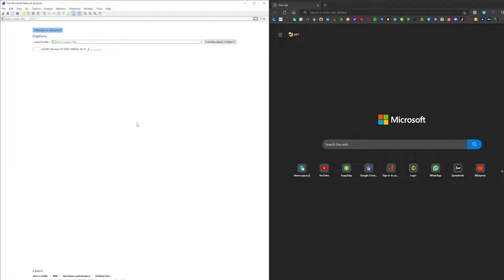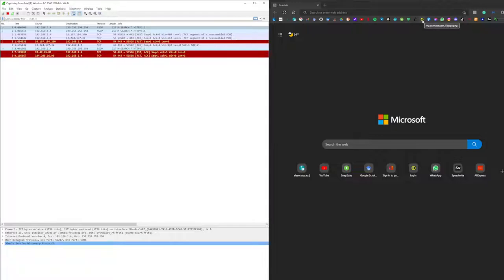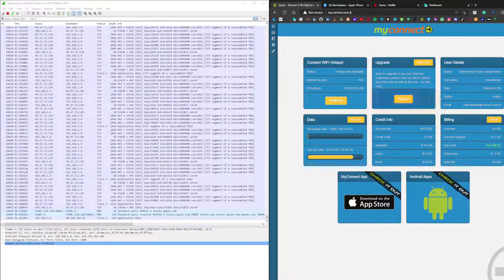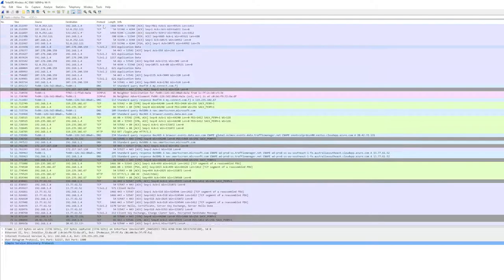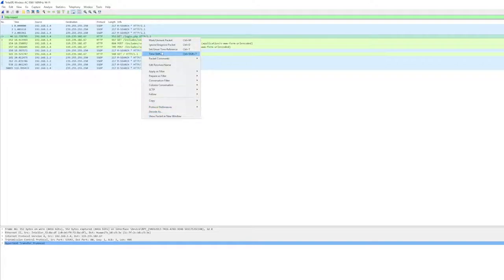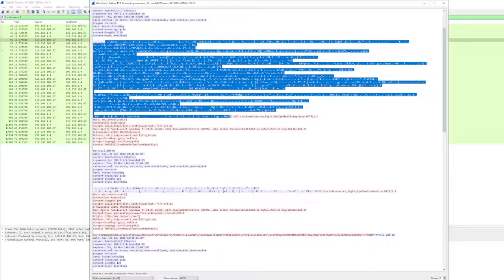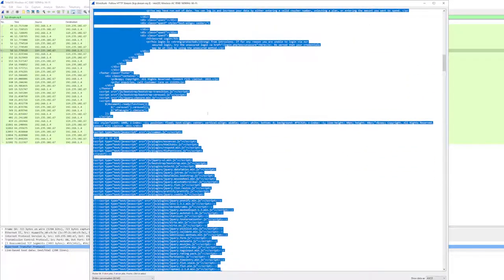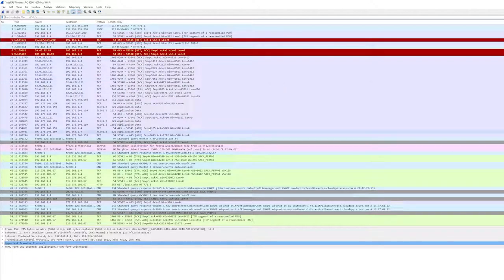Penetration Testing with Wireshark | Group5 CS403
Penetration Testing with Wireshark. Capturing data traffic of Wifi NIC with Promisciuos mode.